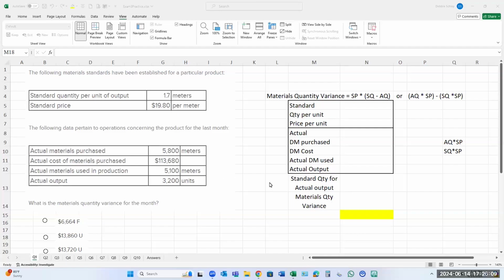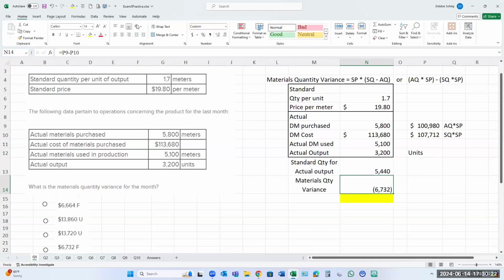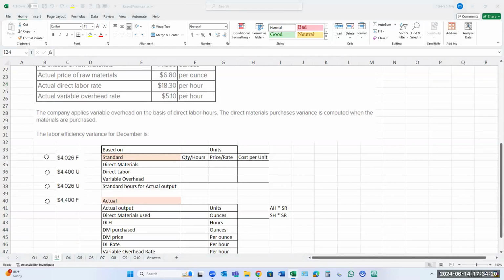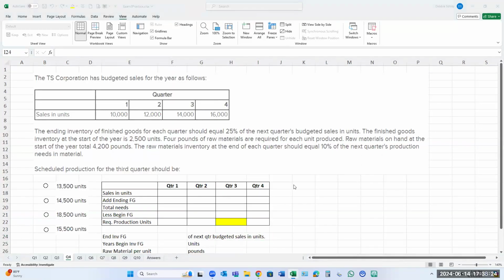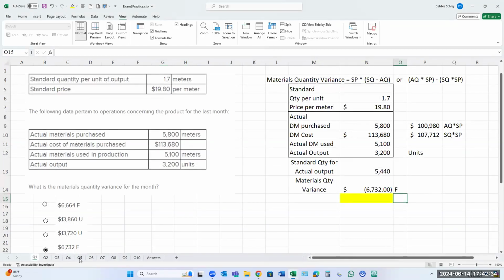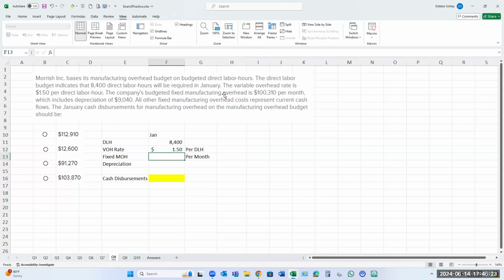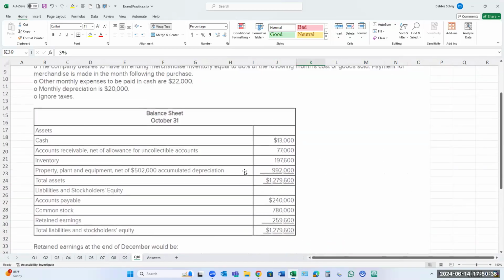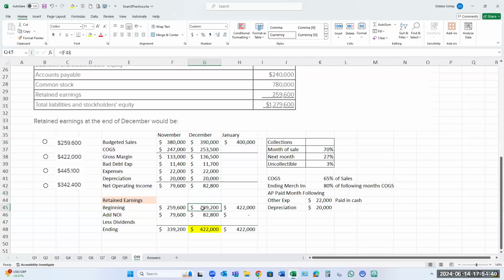Exam 3 Practice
Managerial Accounting Problems to help you prepare for Exam 3. Exam 3 covers chapters 8 and 9.